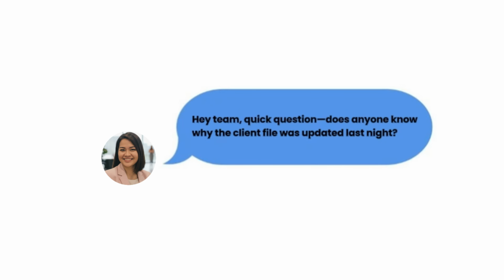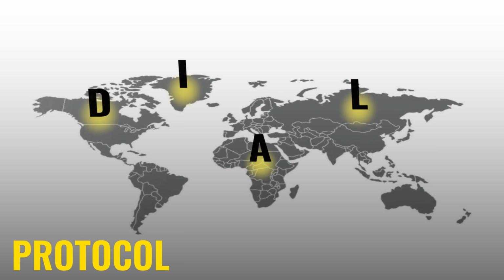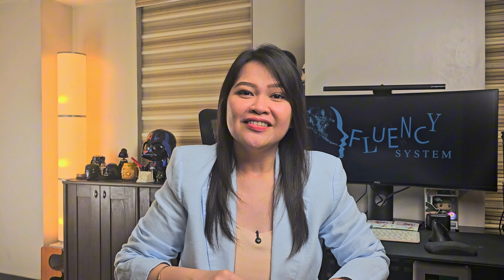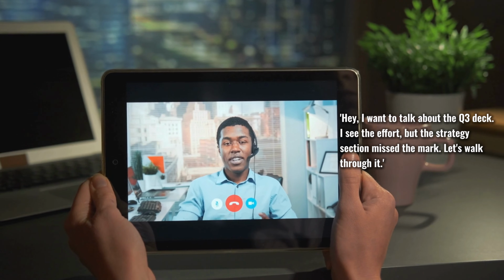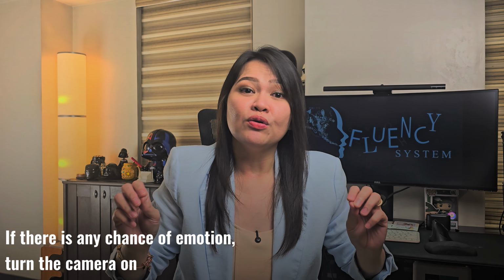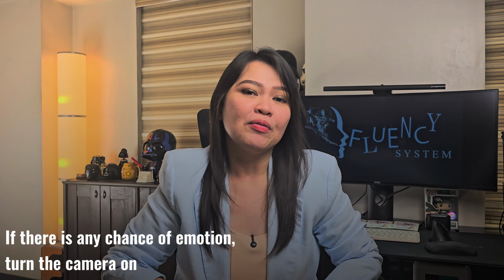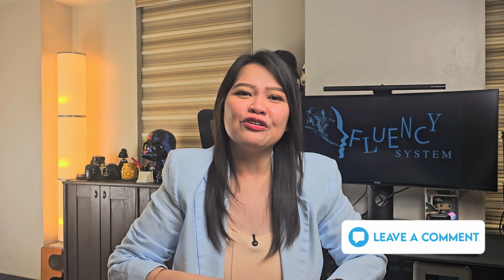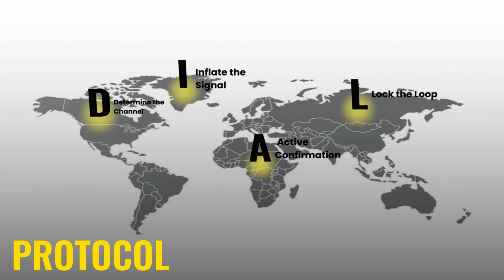How to Build Remote Team Loyalty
BINGE THE SERIES:
📺 [Art of Difficult Conversations Playlist] – 10x your team's speak-up rate.

Your team isn't incompetent—they're terrified because your "quick" Slack message sounded like a firing notice. Managing through a lens strips away your humanity, turning simple feedback into a digital war zone.

QUICK ANSWER The D.I.A.L. Protocol is a communication framework designed to resolve "Digital Disconnect" in remote and hybrid teams. It consists of four steps: Determine the right channel based on Media Richness Theory, Inflate non-verbal signals by 20% to overcome digital filters, Activate confirmation through verbal check-backs, and Lock the loop with written recaps. This system prevents the "Negativity Bias" inherent in text-based communication where neutral messages are perceived as negative.

Key Takeaways
• Stop "Slack-ing" Tough Talks: Never deliver high-emotion news on low-bandwidth channels like text or email; use video to provide 90% more data through tone and expression.
• Defeat Resting Zoom Face: Digital screens filter out warmth, requiring you to "over-act" or inflate your body language by 20% to be perceived as neutral or supportive.
• Silence is Not Agreement: On video calls, silence often signals confusion or multitasking; use "Check-Backs" to force active verbal summaries.

Time Stamp:
0:00 - Digital Drama
0:16 - D.I.A.L. Protocol
0:46 - Determine the Channel
2:59 - Inflate the Signal
5:29 - Digital Disconnect
6:13 - Active Confirmation
7:49 - Lock the Loop